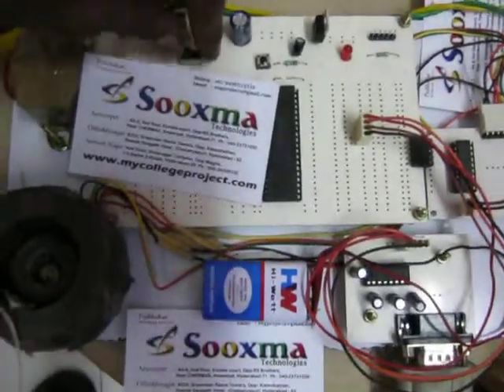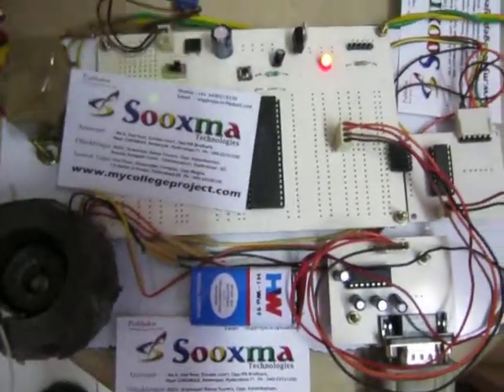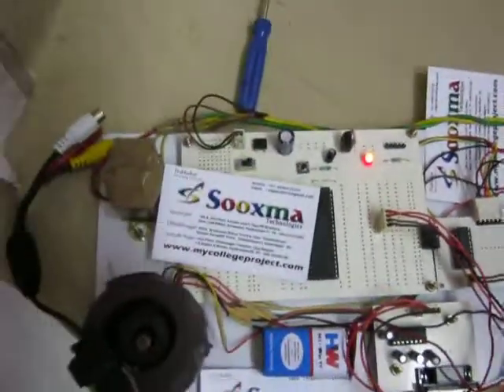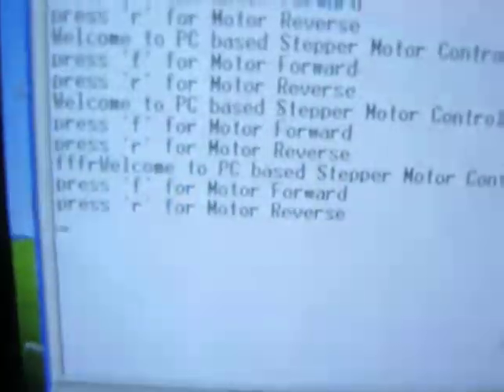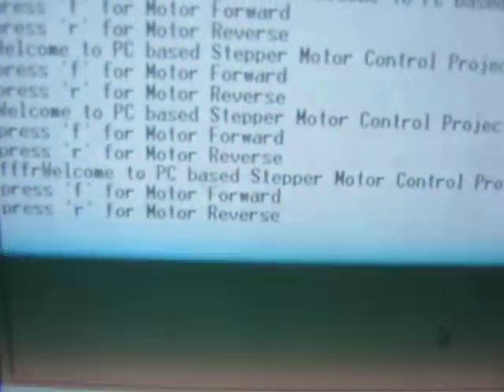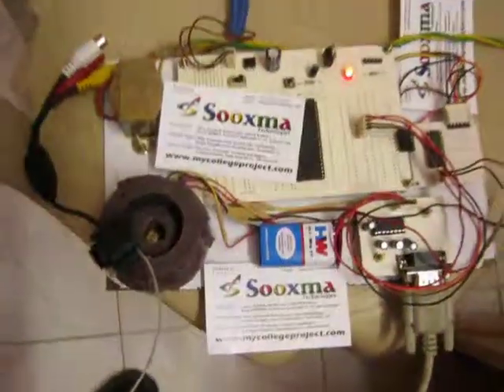PC controlled stepper motor and digital camera (Rs.7000/-)